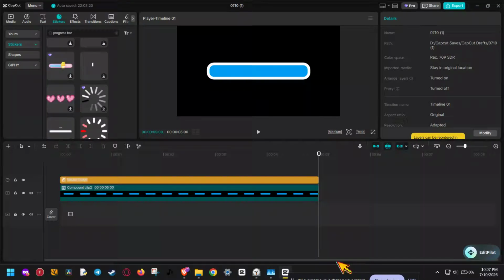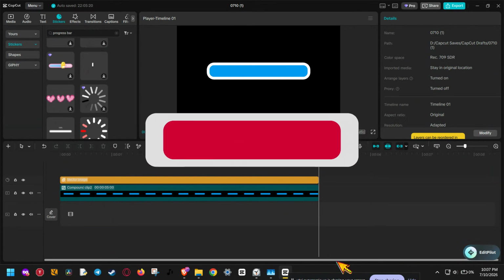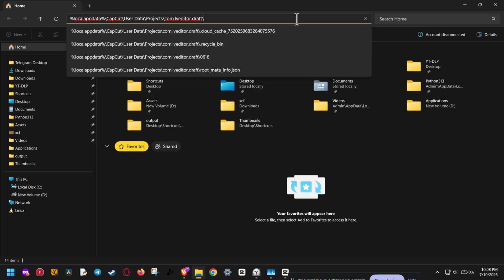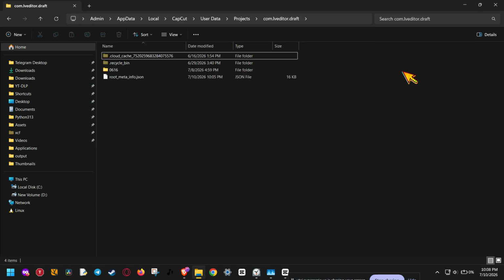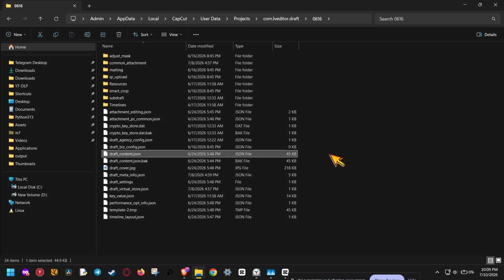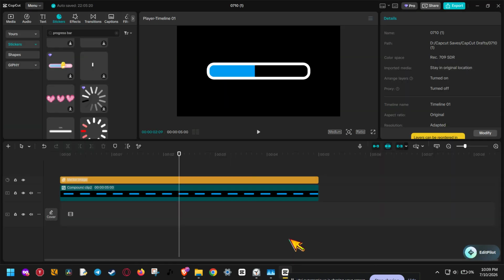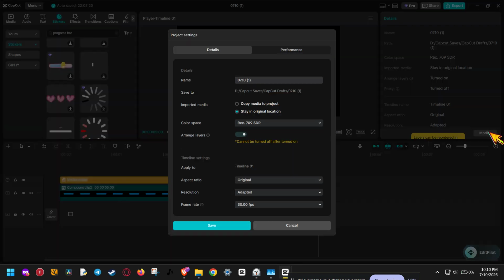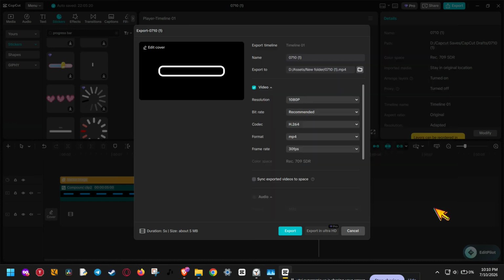How To Find Your Project On CapCut In Windows 11 PC (Easy Guide)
Learn how to find your CapCut project on a Windows 11 PC using hidden local draft folders and the Save To path inside CapCut. Perfect for backing up, recovering, and locating your project files fast.

🕚Timestamps:
0:00 Intro
0:17 Method 1: Open CapCut Draft Folder In Run
1:10 What The Numbered Project Folders Mean
1:39 Method 2: Verify The Save Path Inside CapCut
2:27 Open The Project Folder In File Explorer
2:47 Recap And Final Tips

✍️What You'll Learn In This Video:
• How To Find CapCut Project Folders On Windows 11
• How To Open Hidden CapCut Draft Files Using Run
• How To Identify The Correct CapCut Project Folder
• How To Check The Save To Path Inside CapCut
• How To Open Your CapCut Project Location In File Explorer
• How To Back Up CapCut Projects Safely
• How To Recover Or Locate Local CapCut Draft Data
• How To Verify Which Folder Belongs To Your Current Edit

💡Pro Tips:
• Back Up The Entire Project Folder Before Making Changes
• Use The Save To Path In CapCut To Confirm The Exact Location
• Avoid Deleting Random Files Inside The Draft Folder
• Copy The Whole Folder If You Want To Move A Project To Another PC